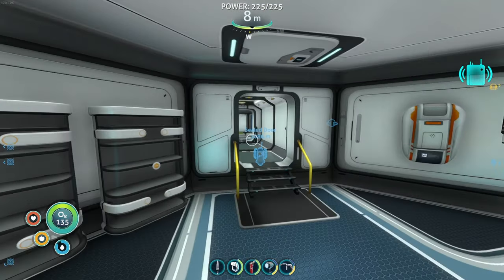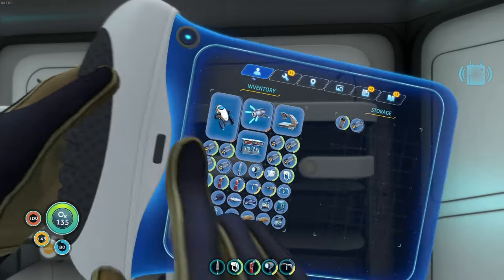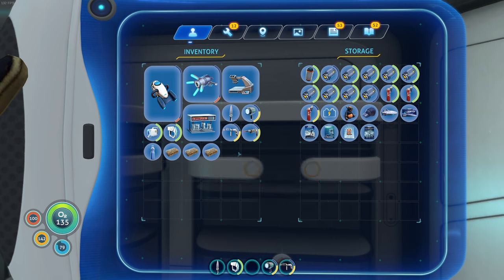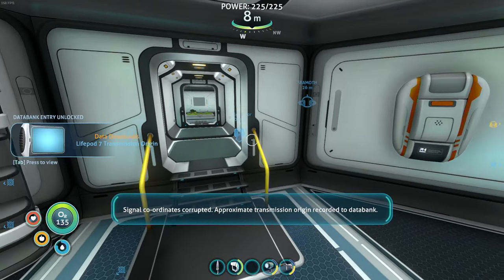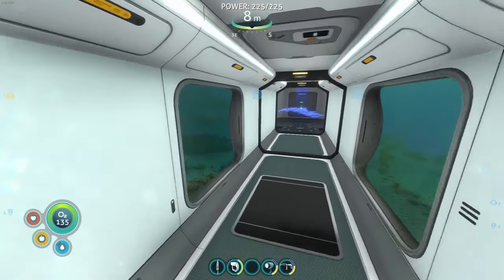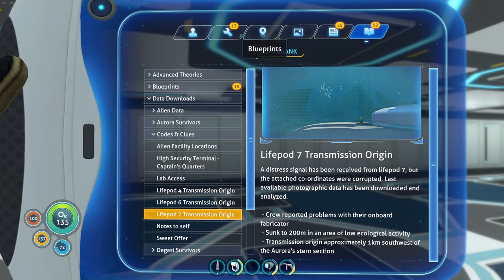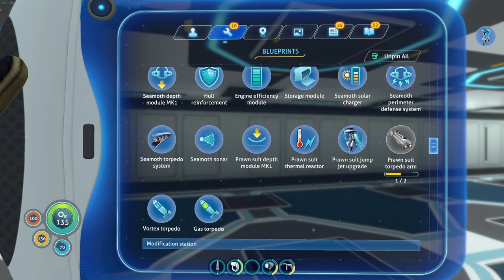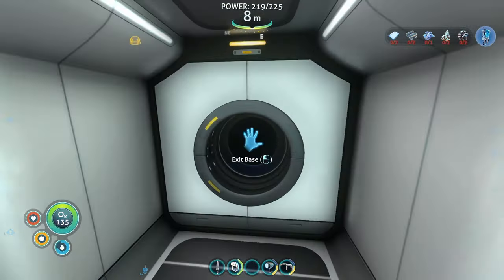I Found a Weird Cave... | Subnautica Let's Play - Episode 8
Welcome to Subnautica! We have crash landed on this weird ocean planet, and we are trying to survive and figure out what is going on, as it turns out we might not be alone...

In this episode of Subnautica I find a weird cave in my search for a place to gather resources...